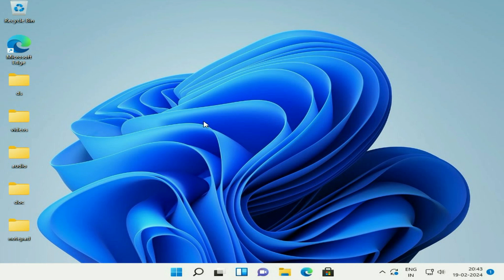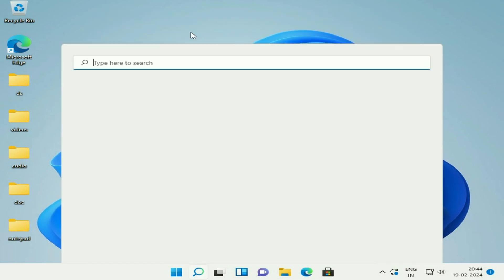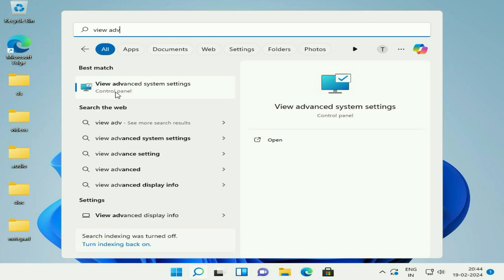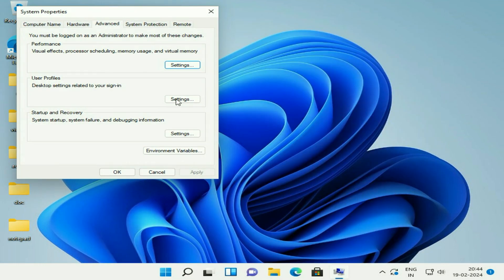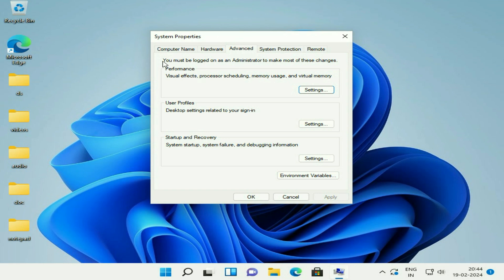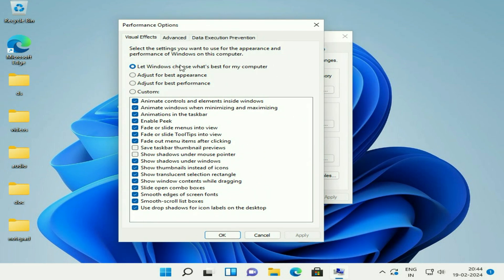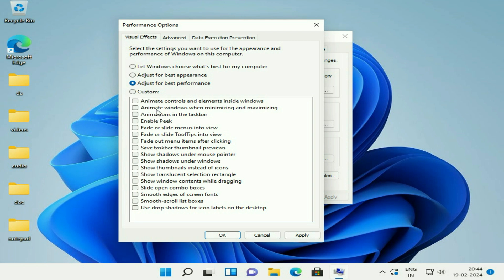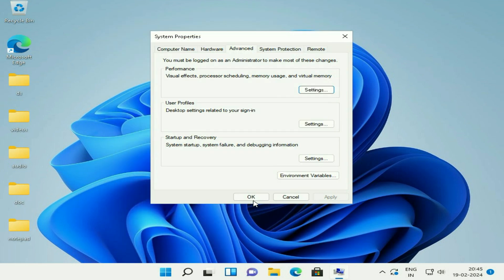Windows 11 Working Slow? change this setting 🚀 | Windows 11 Slow and Lagging Problem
Windows 11 Working Slow? change this setting
Windows 11 Slow and Lagging Problem